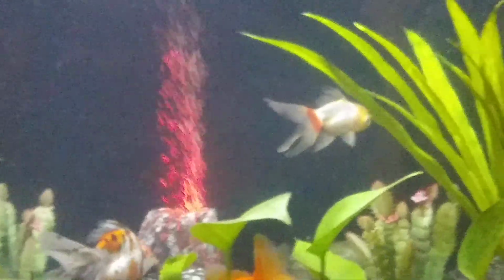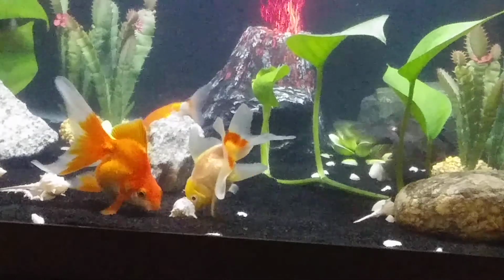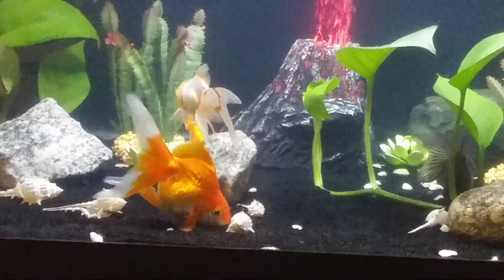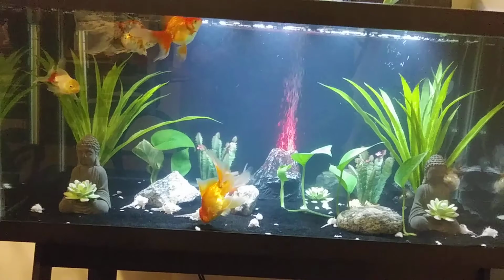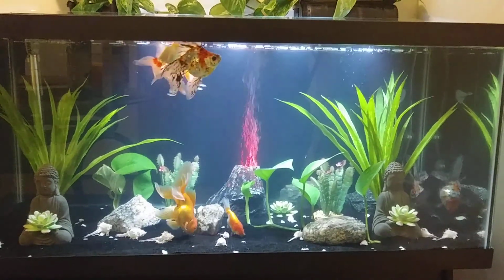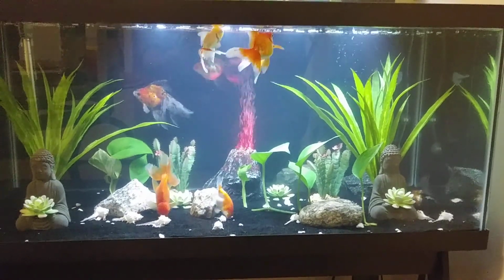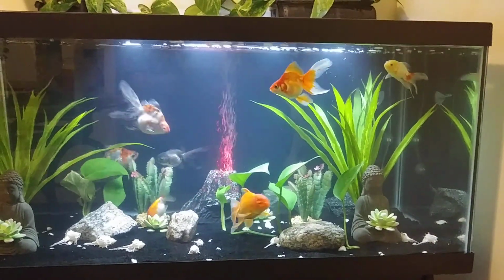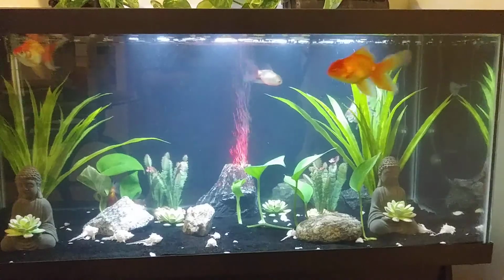"SUGAR" 🐠A name for New Lemon Head Oranda🐠